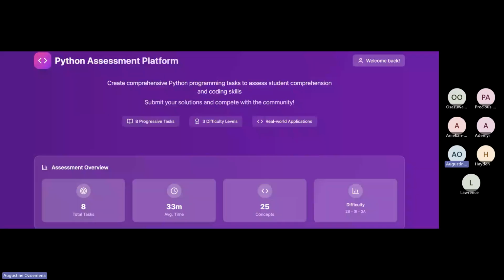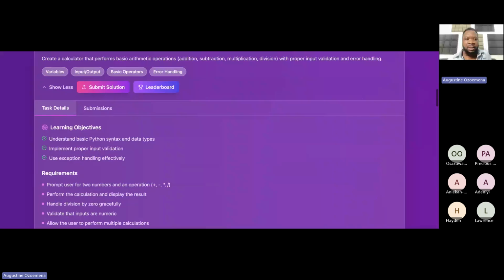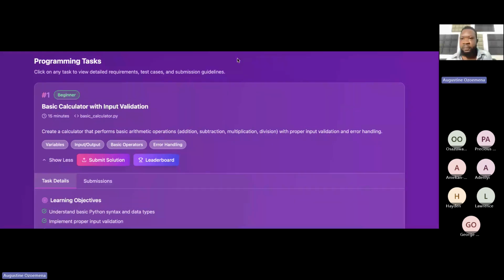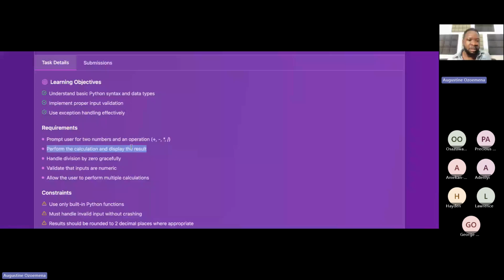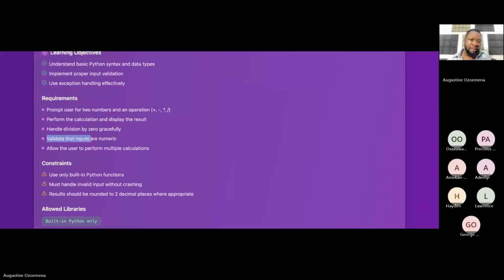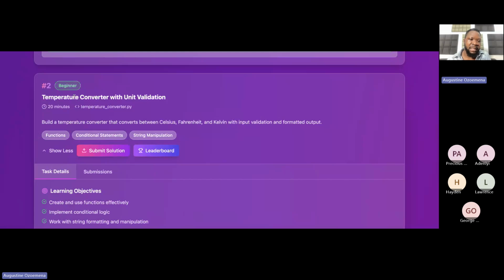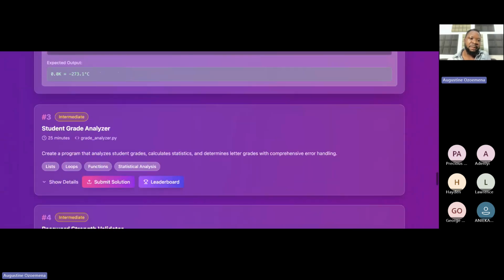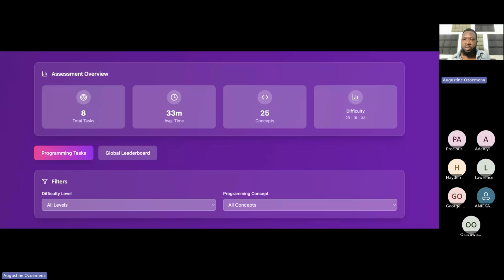Day 15: Python in Practice! Real-Life Projects, and Hands-On Tasks – TalentPlus assessment Platform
This TalentPlus Python Playlist is your all-in-one beginner guide to mastering Python with real-world relevance. We go beyond theory to give you practical coding experience using relatable examples like:

Building calculators and temperature converters

Using loops and conditionals to automate messages

Reading files, extracting data, and manipulating strings

Exploring Python data structures like lists, dictionaries, and tuples

Handling user input validation and error handling

Designing experimental projects to reinforce everything you’ve learned

You’ll also hear open Q&A, tech career tips, and community contributions from other learners like you.

🎓 Whether you’re switching careers, just starting out, or need help making Python click — this series brings clarity, relevance, and mentorship to your learning journey.

💬 Bonus: We even discuss the impact of AI on the future of work, and how to prepare for it as a tech learner.